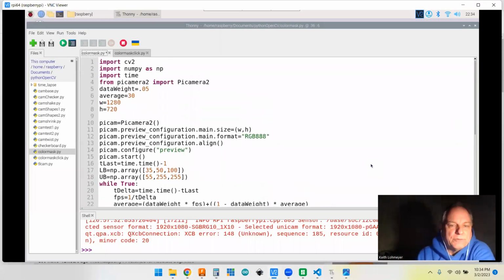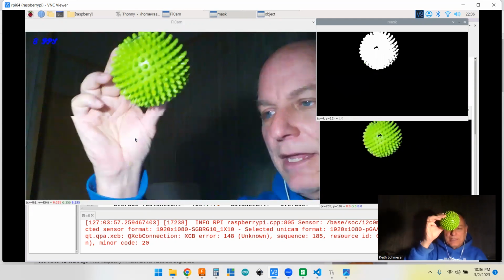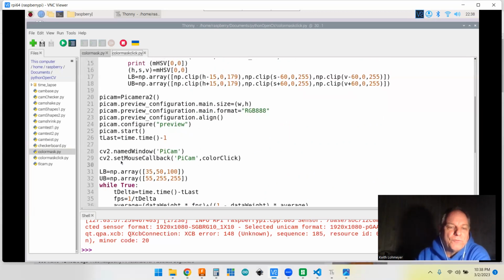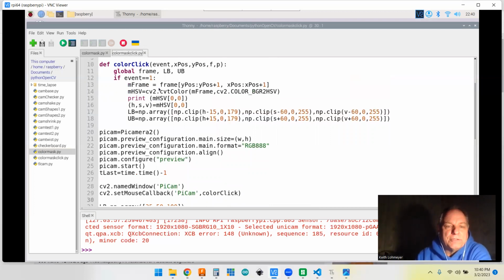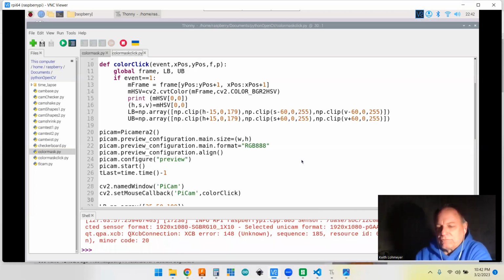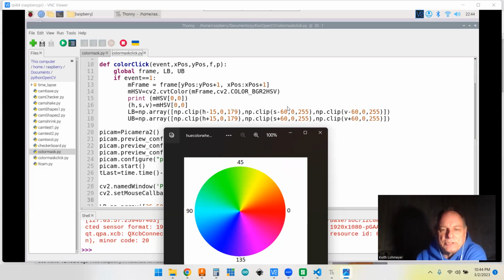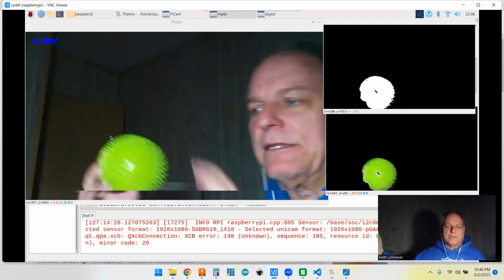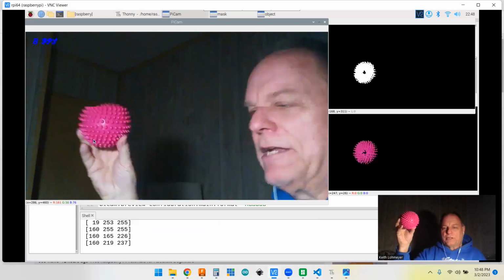Raspberry Pi Lesson 51 Homework - HSV Color Space